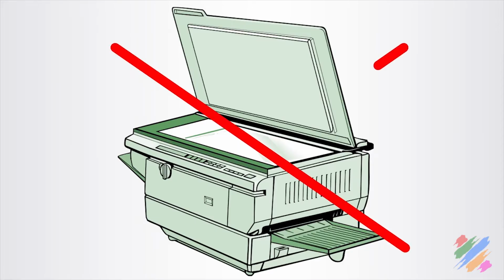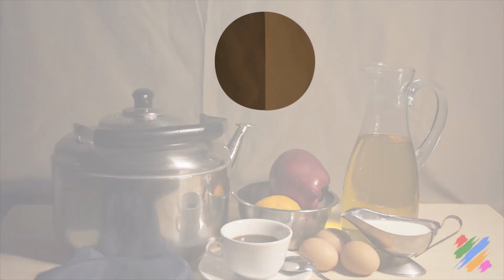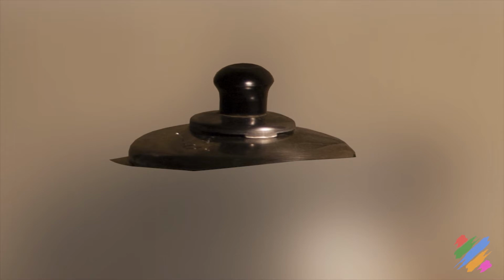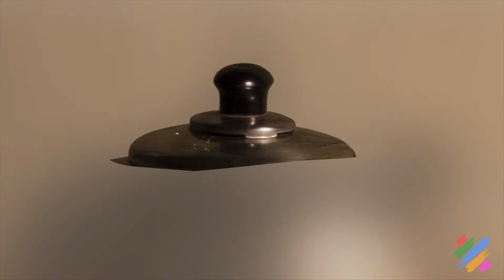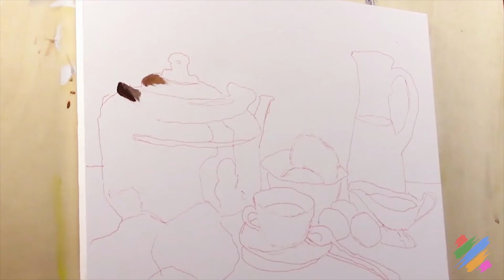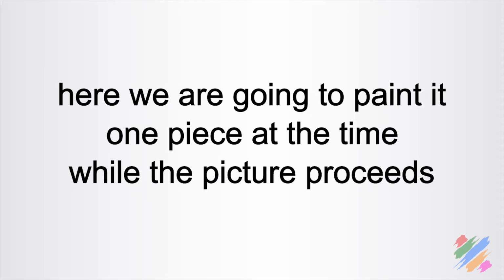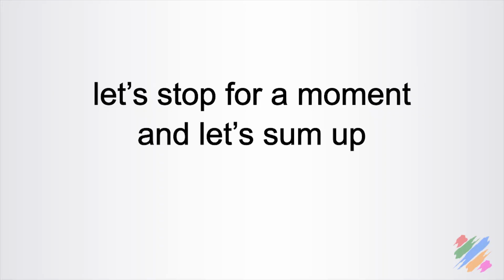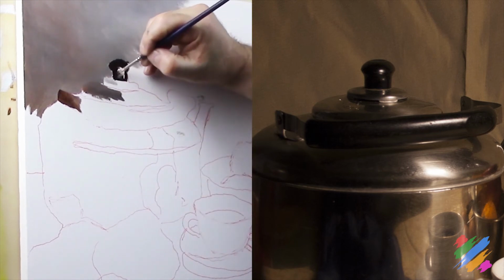9-6 Representative painting 1 - Free Oil Painting Video Course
Lesson 9.6 "Representative painting part 1". The time has finally come for you to paint your first realistic representative picture. The subject that we have chosen is not to complex and will allows you to practice all the things that you have seen so far in this course.